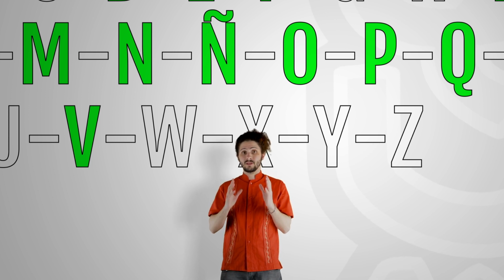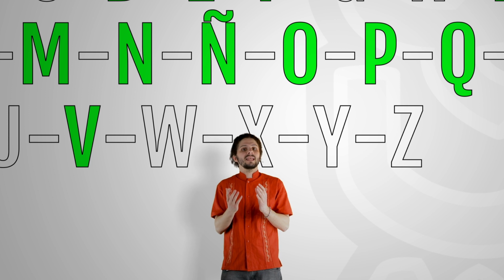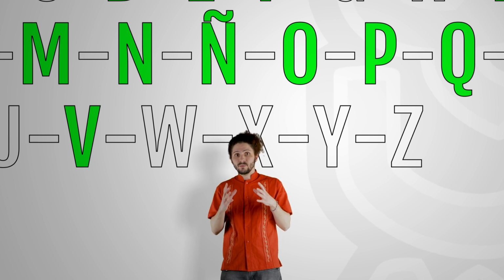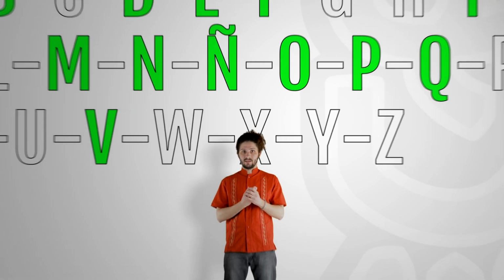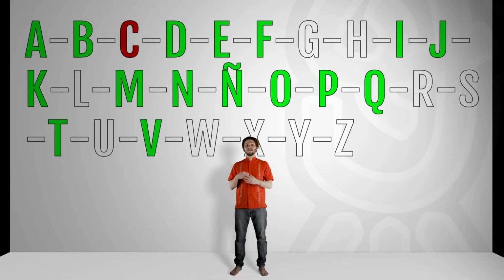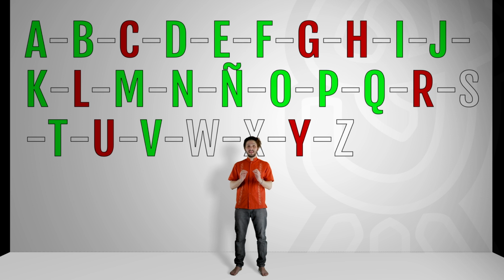HOW to PRONOUNCE ANY WORD in Spanish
They say Spanish pronounciation is easy because it is a phonetic language, but many letters have different possible sounds. Fortunately, there are clear rules we can follow to know how to pronounce any word, even if we have never read it before.

🌎 Subtitles / Subtítulos / Legendas
     ENGLISH / ESPAÑOL / PORTUGUÊS

 🔤 If you don’t know the name of each letter yet, I recommend watching this video first :

 📑 Chapters:
00:00 Spanish has Clear Rules
01:10 Letters that do not change their sound
02:10 Letters with more than one sound
02:35 The letter W in Spanish
03:26 The letter X in Spanish
04:31 Double L and Double R in Spanish
04:55 “The Rolling R” in Spanish
06:22 The letters L and Y in Spanish
07:10 LL and Y pronunciation in different regions
08:27 The letter H in Spanish
09:39 CH in Spanish
10:05 Pronunciation of C and Z in Latin America and Spain
11:36 The sounds of C, K and Q in Spanish
13:05 The letters G and J in Spanish
14:40 The Diaresis in Spanish (ü)
15:55 The letter S before consonants in Spanish
18:05 “La Yapa”

 🆓 Currently this channel doesn't earn anything.

😃 Would you like to support this new project?

 👩‍🏫 Are you looking for a Spanish tutor?

📷 The camera I use to record my videos
🎤 The mic I use

Do I make mistakes in English? Well, I'm also learning, please make corrections in the comments and help me improving!